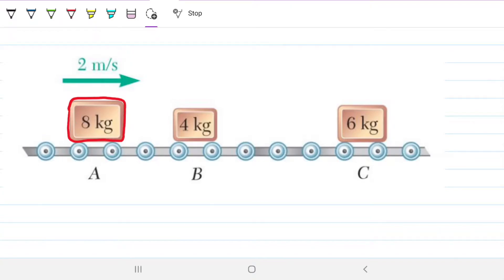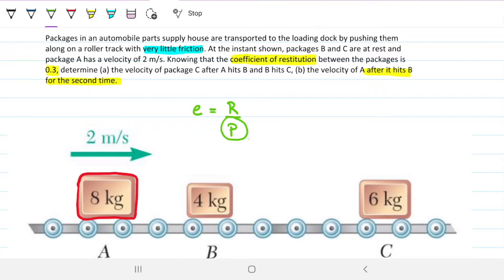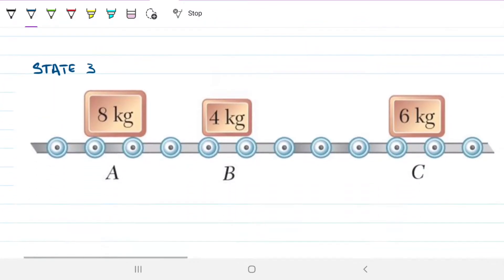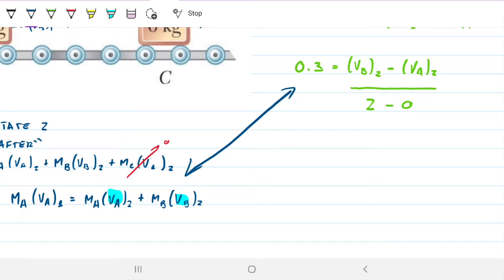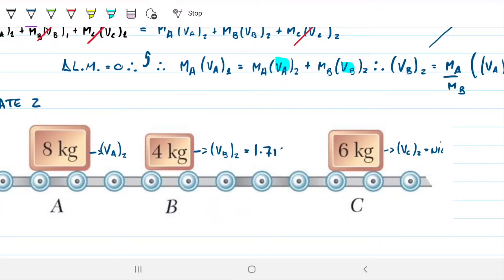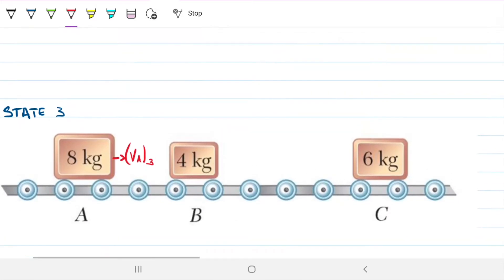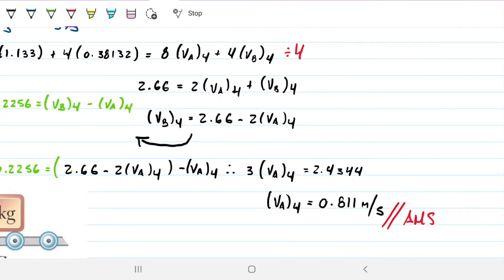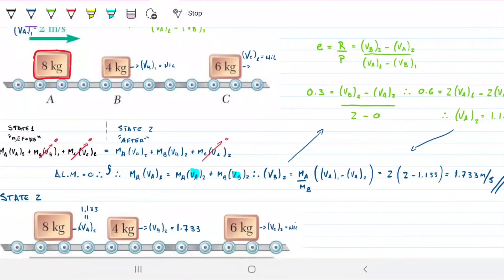Linear Momentum & Coefficient of Restitution | Dynamics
Welcome to Engineering Hack! In today's video we continue in our quest to solve linear momentum conservation problems, but with a twist: the coefficient of restitution. The coefficient is the ratio between the sum of all restitution and deformation the body experiences during the contact with another body. In our case, the bodies are boxes in an automobile parts warehouse. We want to assess how the situation will unfold as one box hits the next. To do this, we will use the conservation of linear momentum (p = mv) and the coefficient of restitution and determine the velocities of the three boxes for 4 different moments in time. Have a go before watching the video. Let me know if you have any questions. This is problem 14.8

Problem statement: Packages in an automobile parts supply house are transported to the loading dock by pushing them along on a roller track with very little friction. At the instant shown, packages B and C are at rest and package A has a velocity of 2 m/s. Knowing that the coefficient of restitution between the packages is 0.3, determine (a) the velocity of package C after A hits B and B hits C, (b) the velocity of A after it hits B for the second time.

Answer:
a) 0.901 m/s
b) 0.811 m/s

In this video:
00:00 Intro
00:48 Problem statement
01:16 Problem analysis
05:04 Conservation of linear momentum
07:10 Coefficient of restitution
07:50 Algebra for vel A & B
10:00 Analysis of results
12:06 State 2→3
14:28 Analysis of results
16:16 State 3→4
17:52 Final thoughts